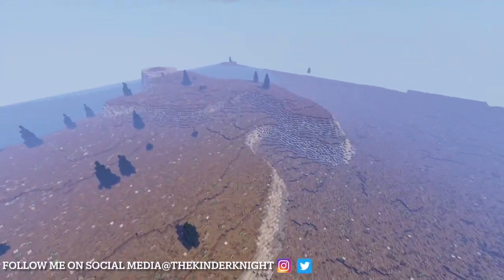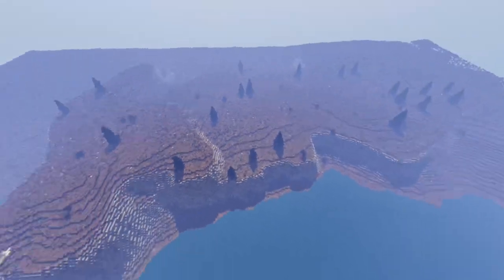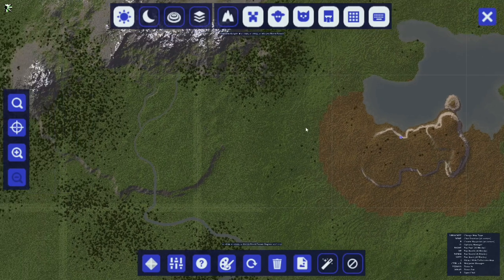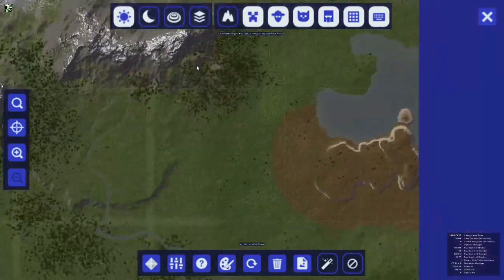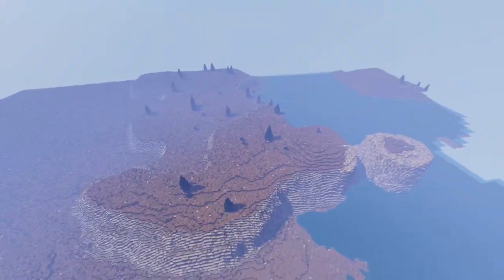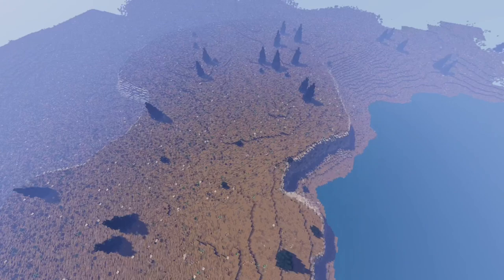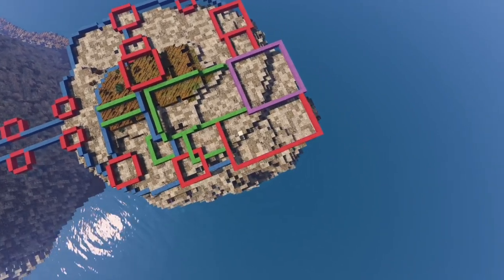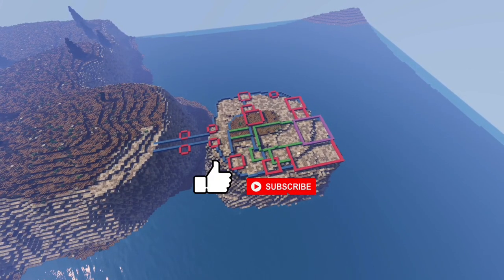Let’s build a castle city part 1 (planning)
In today’s episode we will Lay down the start of a new foundation in this new castle building series. Minecraft |conquest reforged| 1.12.2